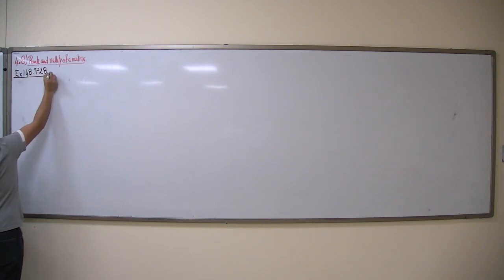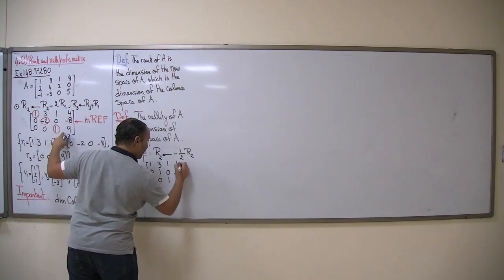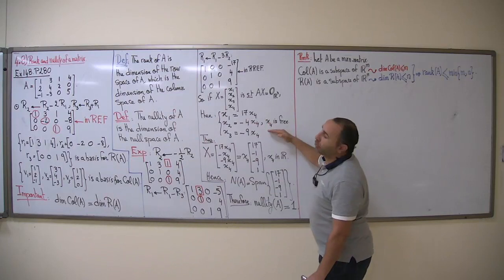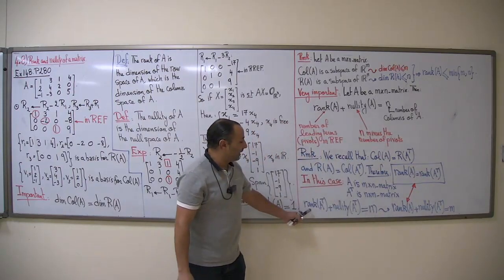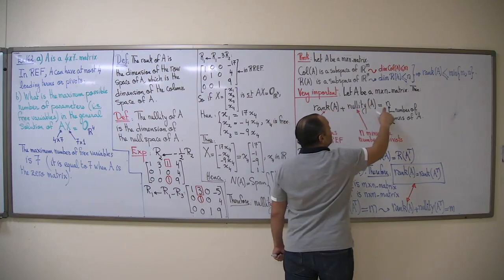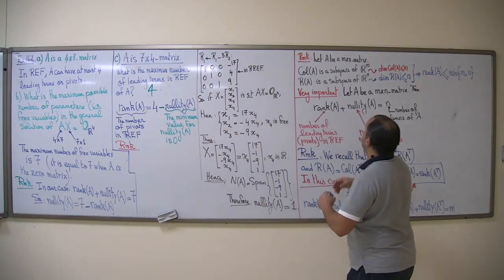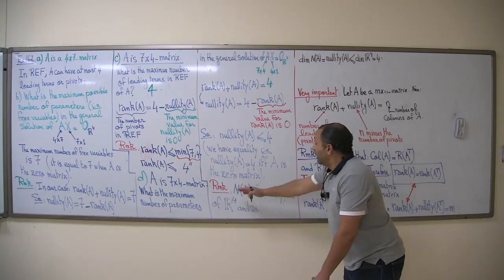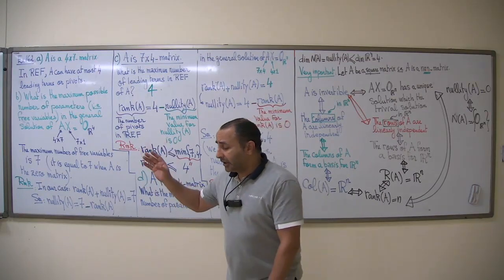The Rank and Nullity of a Matrix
In this recorded lecture, we define the rank and nullity of a matrix, then establish the rank nullity theorem, and finally give some examples.